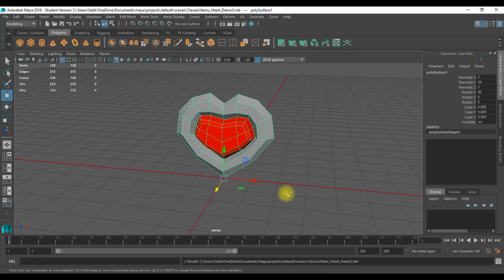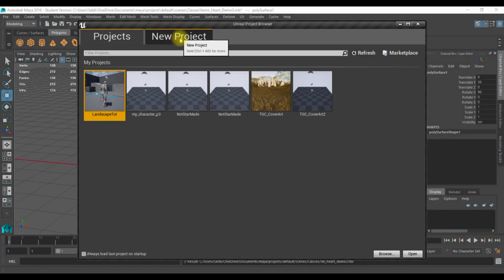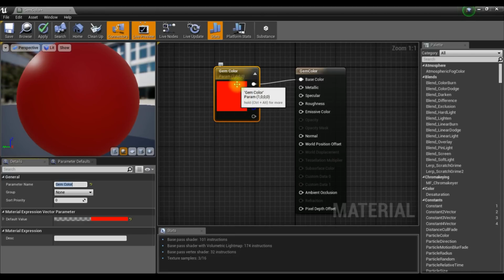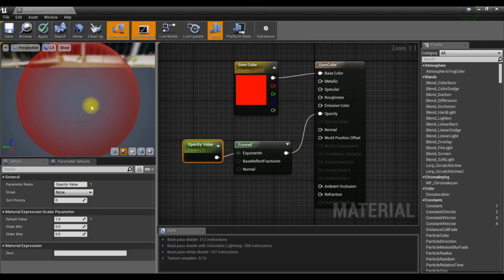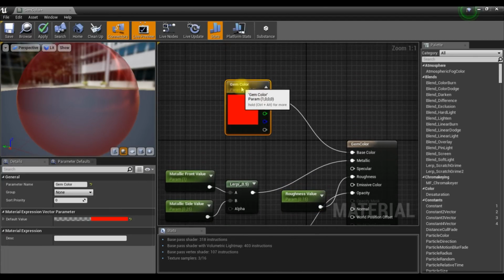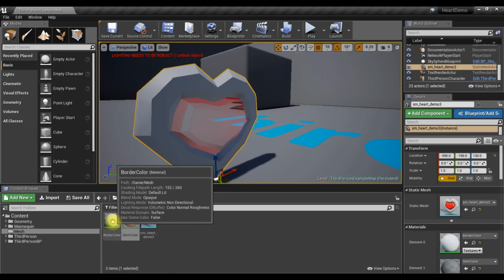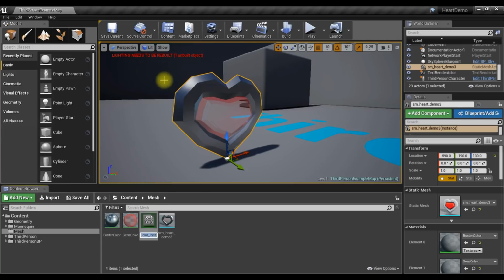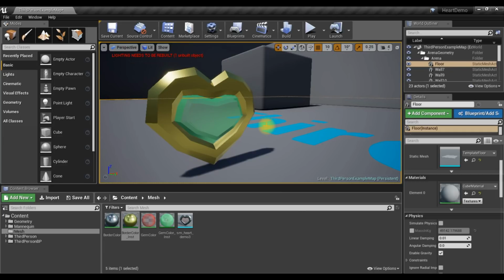Custom Items Maya to Unreal (Material Creation) #2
In this short tutorial series we'll create a custom health pickup item to be used in Unreal. Part 2 covers material creation.